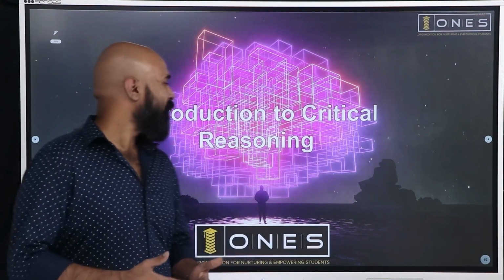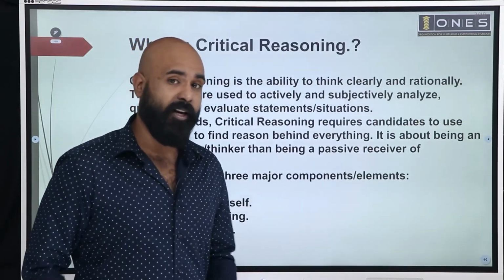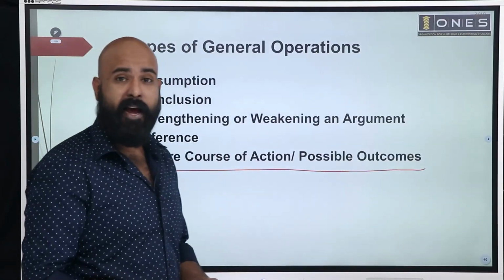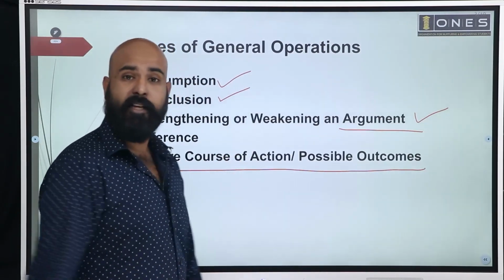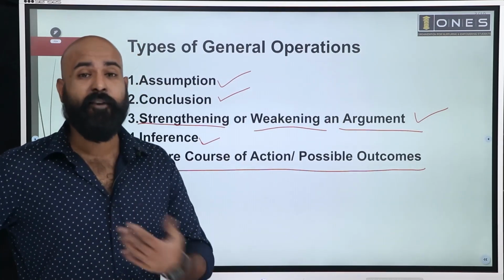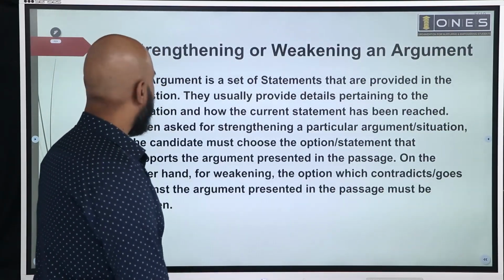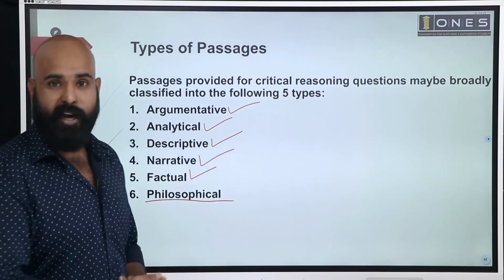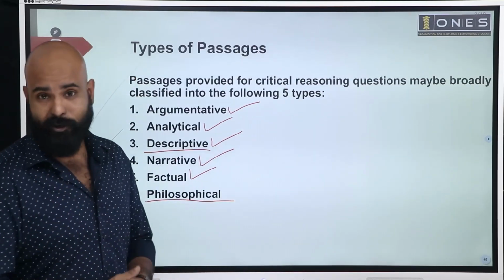Verbal Ability | Introduction to Critical Reasoning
Verbal Ability test belongs to the Psychometric Test that is used widely these days to check the competence of a candidate for employment. The verbal ability test includes sentence formation, comprehensions, grammar, verbal analogies with written instructions. Such a test is included in todays engineering placements because there is a need to communicate with clients through meetings, calls, emails, and conferences, now more than ever.

Important Topics in Verbal Ability
The questions made for testing your verbal ability for placements can come in a lot of forms. The idea is to test a candidate in the following areas:
# Spelling and Vocabulary
# Verbal Deductions
# Reading Comprehensions
# Correct Sentence Formations
# Grammar Usage
# Verbal Reasoning

ONES , Indias largest skill development enterprise, has designed the most comprehensive placement-readiness course in the market.

ONES Placements Prime focuses on equipping you with key skill sets that recruiters look for while hiring.

The programme focuses on skilling you to truly wow recruiters rather than just crack recruitment rounds, thus enabling prime placement-readiness.

Join ONES to Grab your DreamJob !